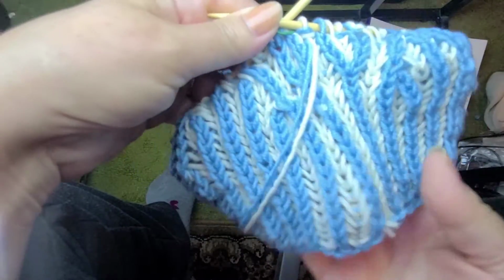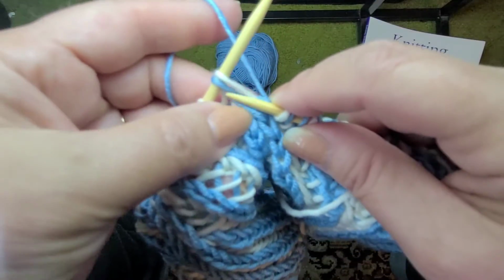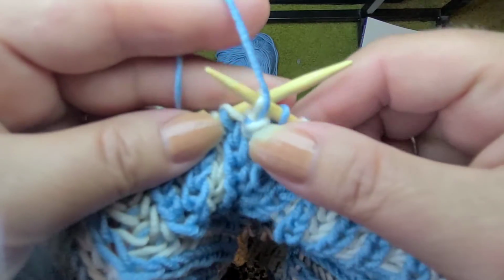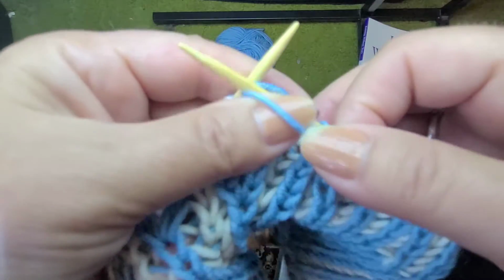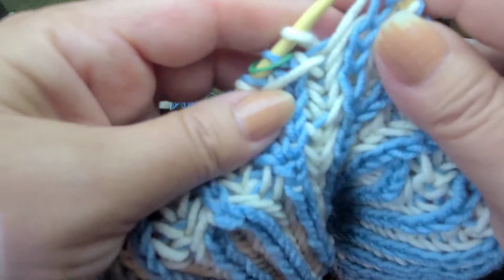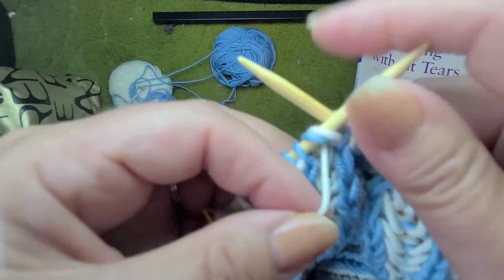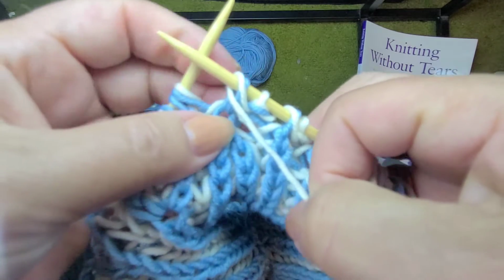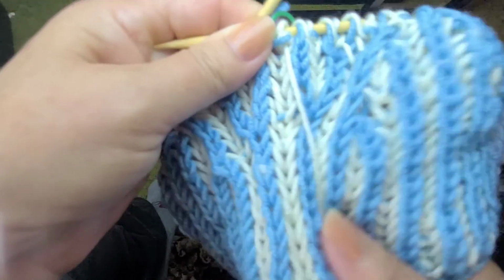Brioche Basics: BRK, BRP, yfSl1yo & sl1yof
Instructional video demonstrating the 4 basic stitches in Brioche knitting in the rounf: BRK (Bark), YFSL1YO, worked in MC and BRP (Burp), SL1YOF, worked in CC.  These 4 stitches worked in sets of two rounds, one in MC and one in CC, create a basic brioche tube, such as for a hat or tubular scarf.

Decrease and Increase stitches add wonderful detailing and shaping opportunities and will be in a separate video.

Note: This video though possibly useful to anyone needing a visual on basic brioche was created and directed to a specific hat knitting class.

Video created by Georg-Anne Duval, Knit in the 603